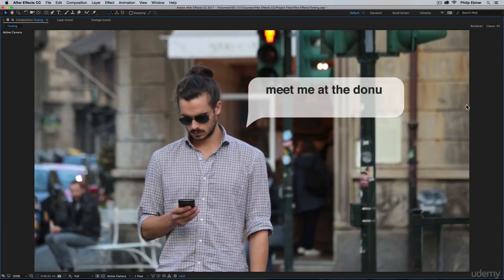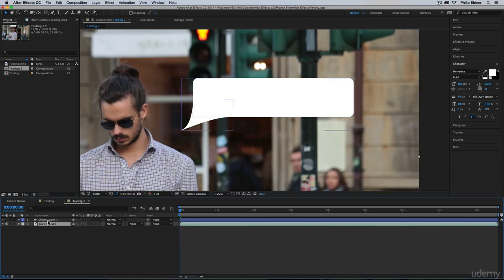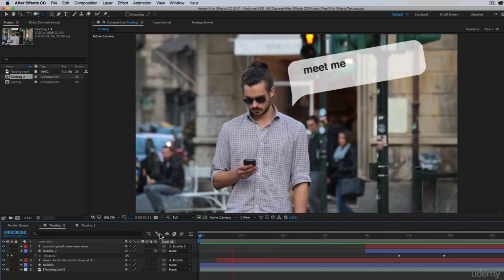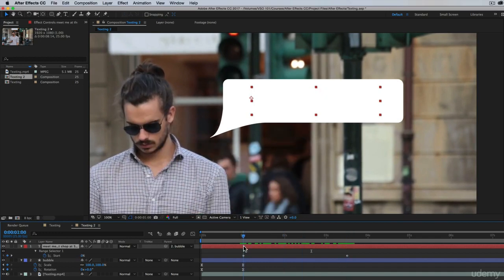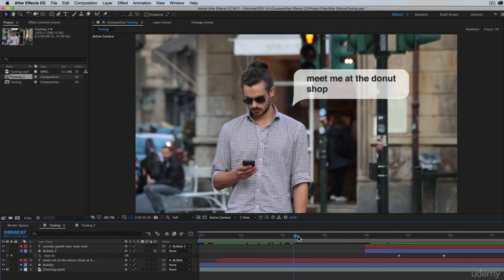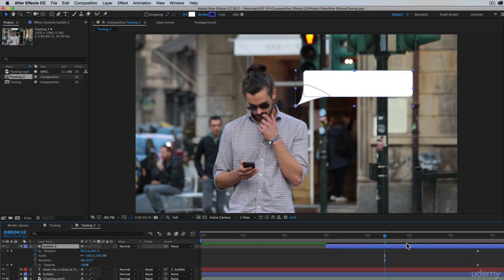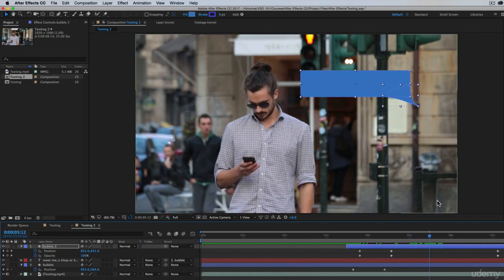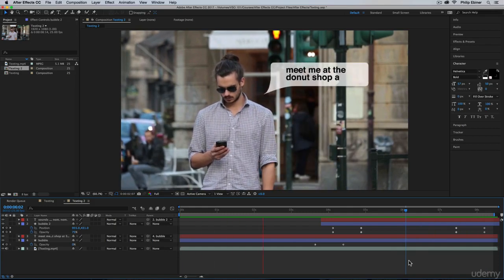Motion Graphics Projects: Project Text Bubble Pop Up Animation